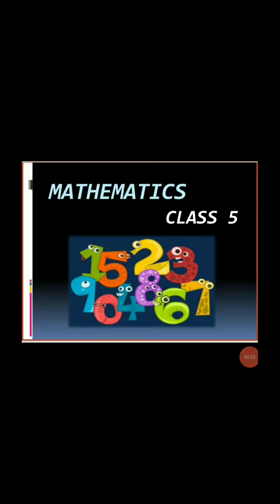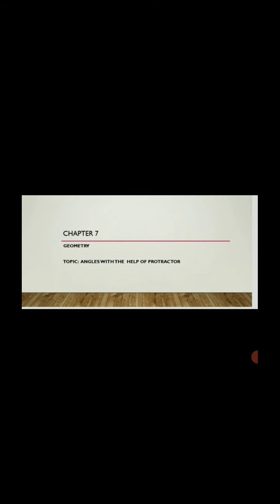Class 5, Maths, Chapter 7, Tuesday, January 19, 2021